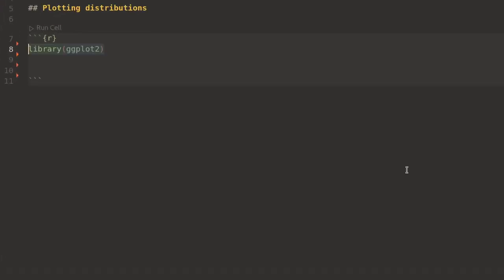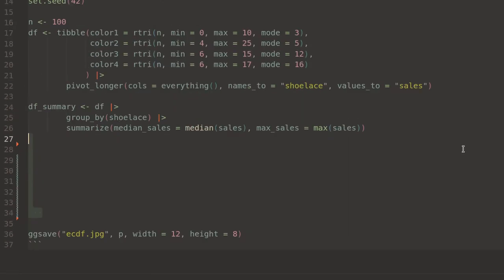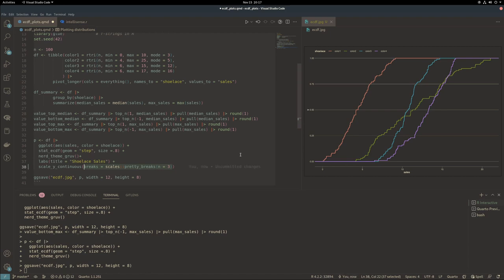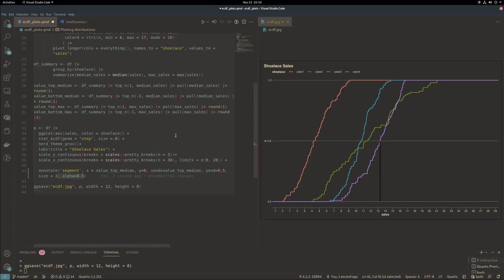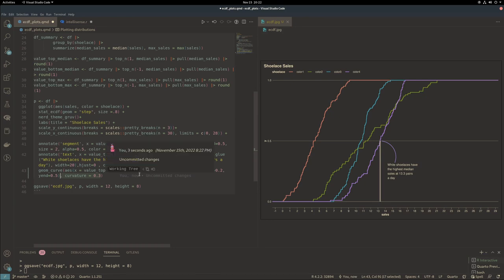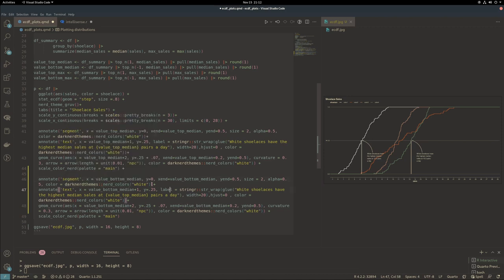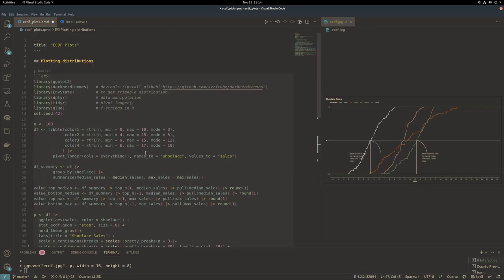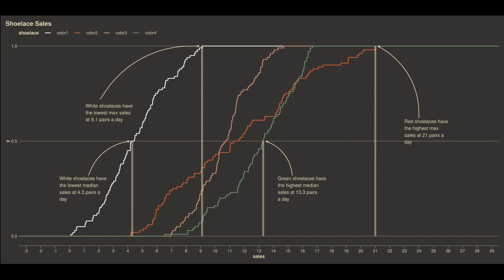Beginners Guide To Make Better Density ECDF Plots!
In this video, we'll be walking you through the basics of density ECDF plots, including how to create them, what to use them for, and some tips for customizing them.

ggplot is a powerful tool that can be used to visualize data in a variety of ways, and density ECDF plots are one of the most commonly used plots. In this video, we'll go through the basics of how to create and customize a density ECDF plot, so that you can start using ggplot to its fullest potential!
In this video I use ggplot to make an ecdf plot. I walk through some of my personal preferences when plotting.

Davinci Resolve [Proprietary]
VSCode [MIT]
00:00 - Start
01:32 - Initial ECDF Plot
01:47 - Dark Theme
02:37 - Clear x and y axis
04:03 - First point marked
04:43 - Make the width much wider then the height
07:02 - Final Plot